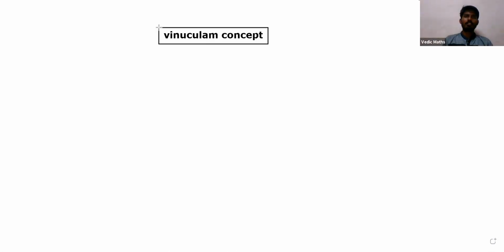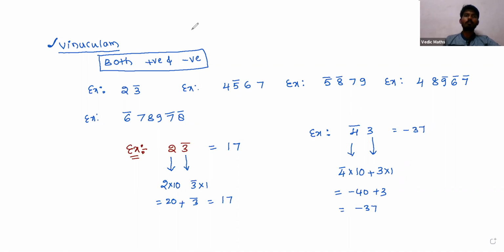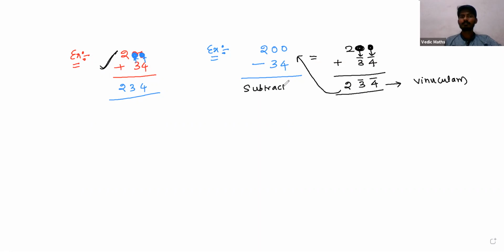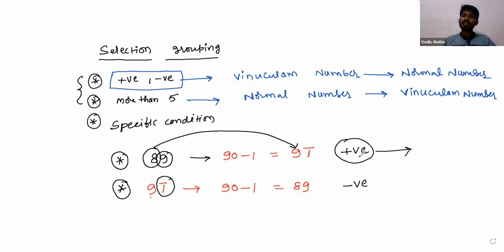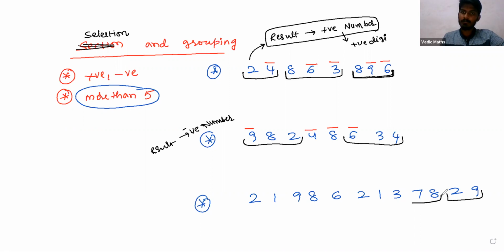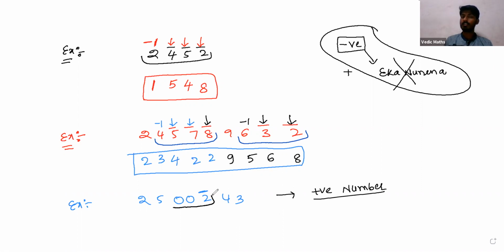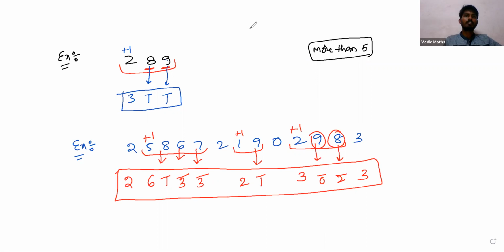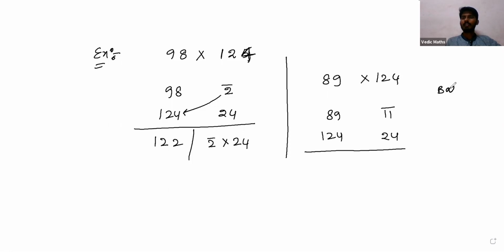vinculam full concept |vedic maths| VMbyC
vedic maths vinuculam concept video , in this video we can laern how to comvert normal number into vinuculam and vinuculam nuumber to normal numbers and full concept.

my nd y co-author books list
*Best Math Books to excel in mathematics*

1) *Quicker Math for All*

2) *Demystifying Speed Mathematics*

4) *Fun with Quantitative Aptitude*
(Superfast Quant for All)

5) *Fun with Trigonometry*
 (Simplified trigonometry for All )

6) *Power of Visual Mathematics*